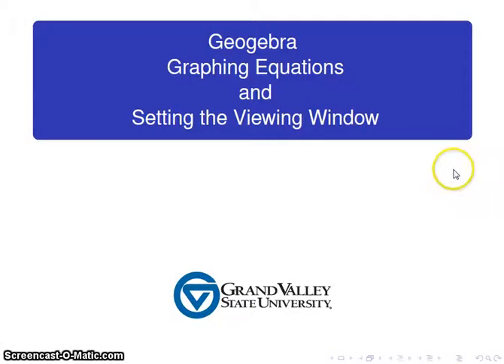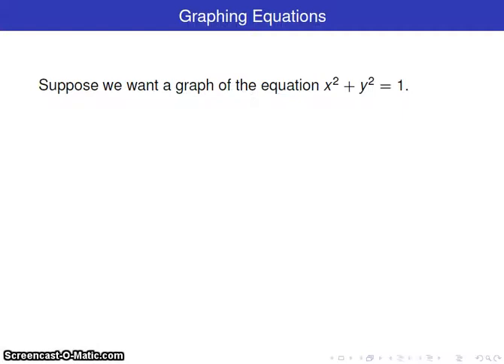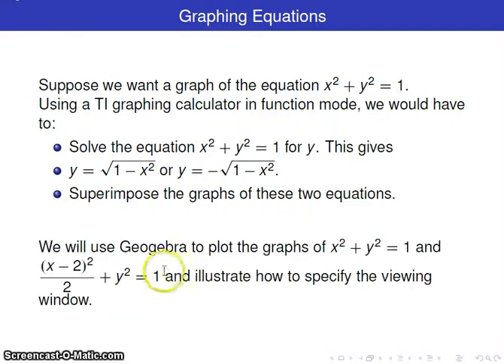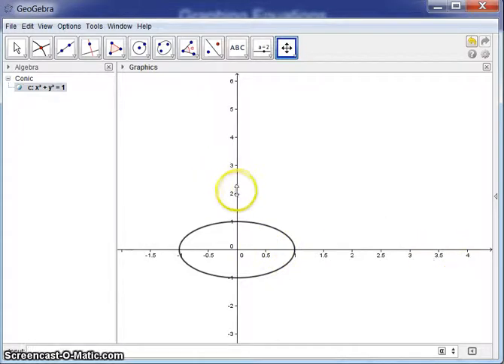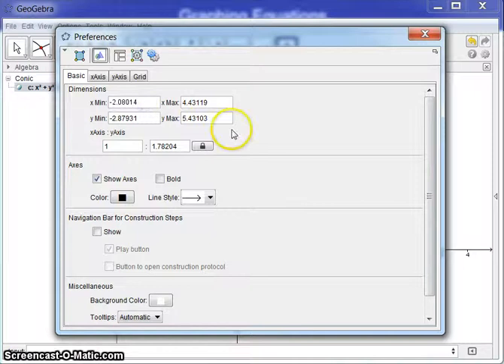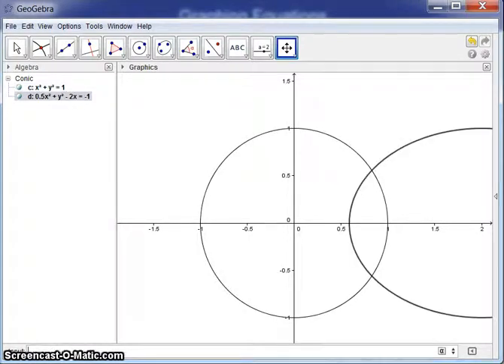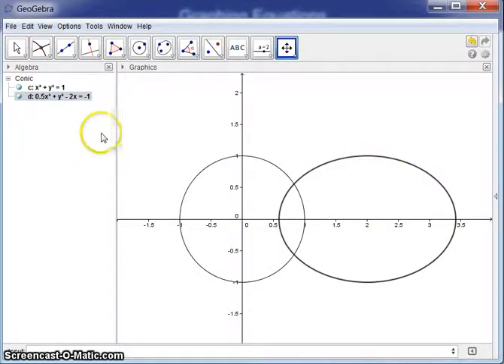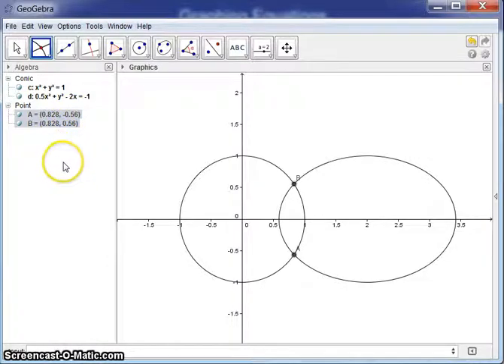Geogebra - Graphing Equations